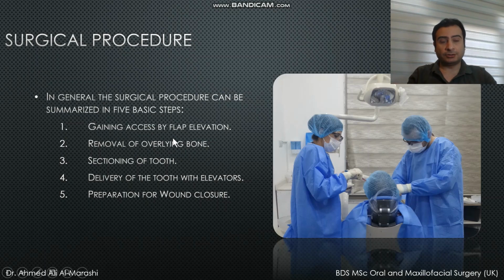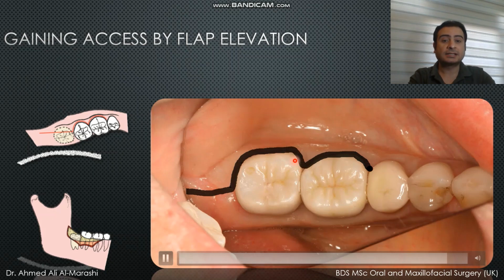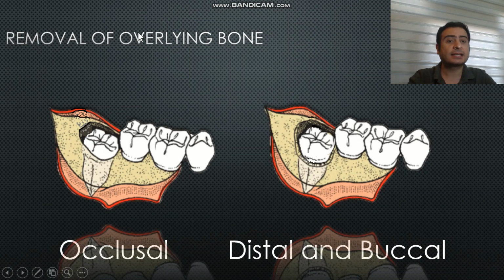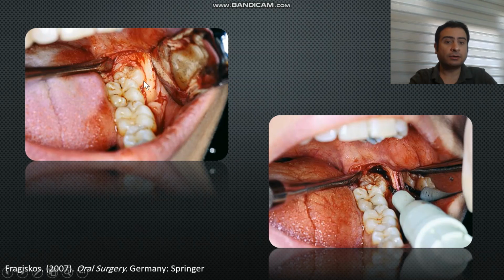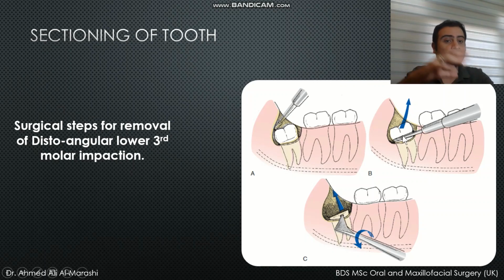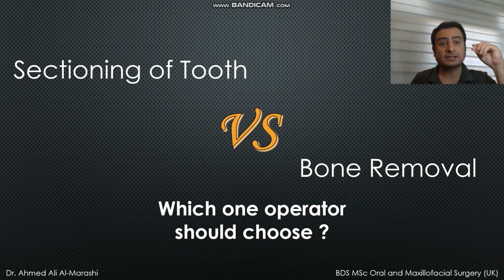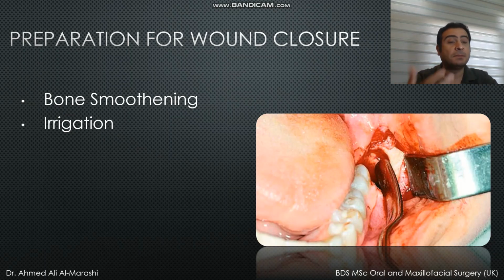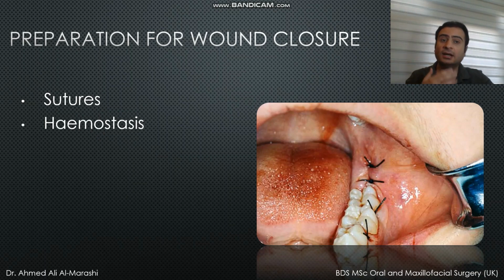Management of Impacted Lower 3rd Molars - Part II